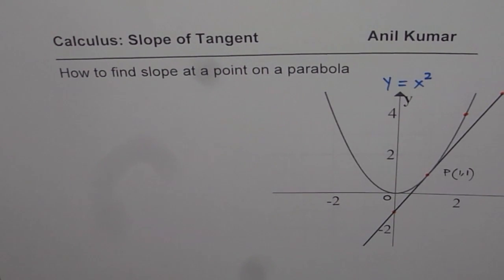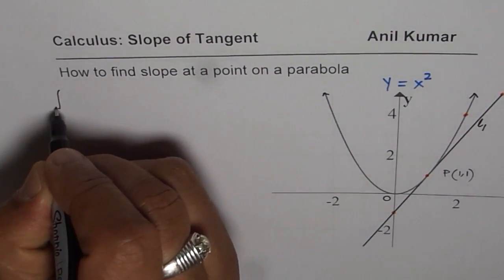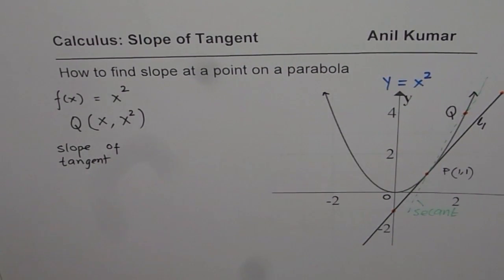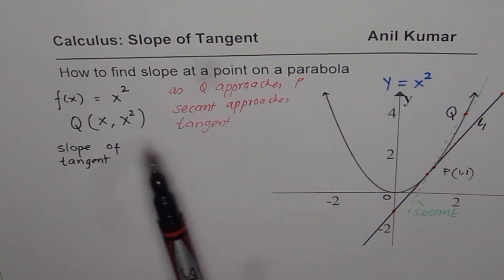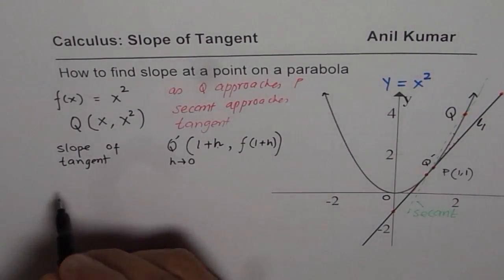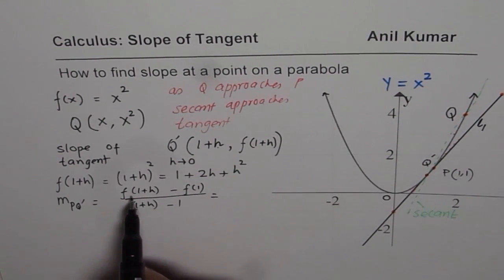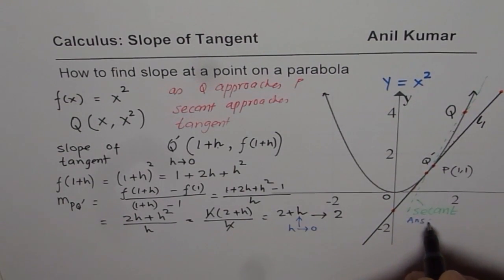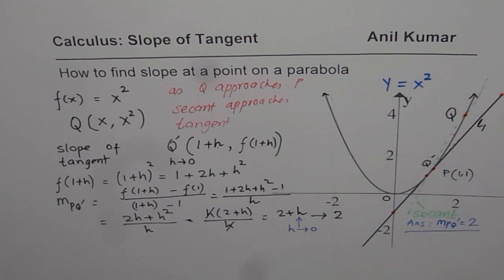Difference Quotient Method to Find Slope at a Point on Prabola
differencequotient_calculus firstprinciple_Derivative IBSLmath IBSLcalculus CalculusAnilKumar MCV4U Calculus is all about finding slope or gradient at any point on the graph of a function.